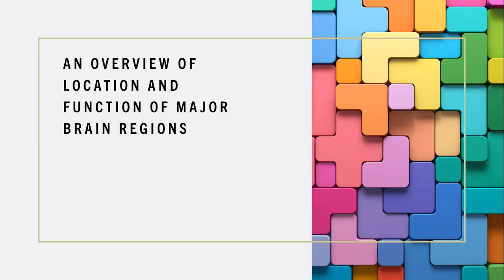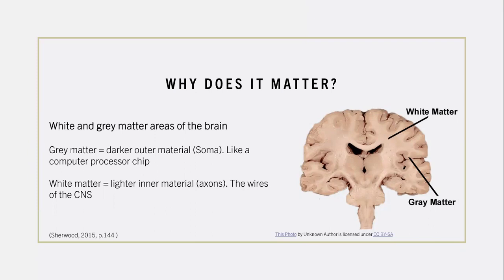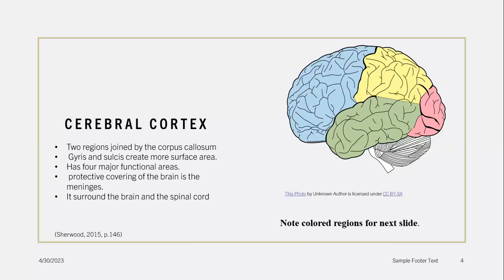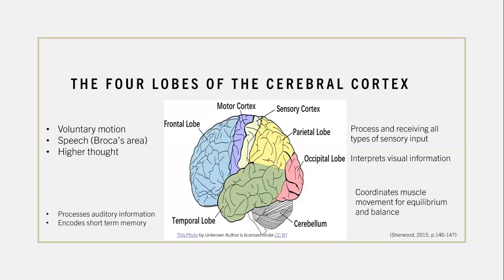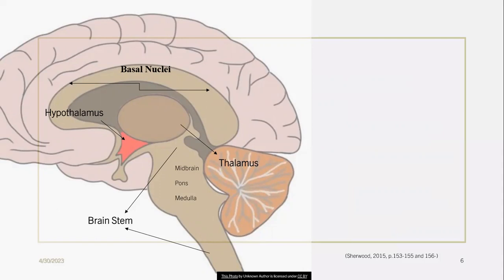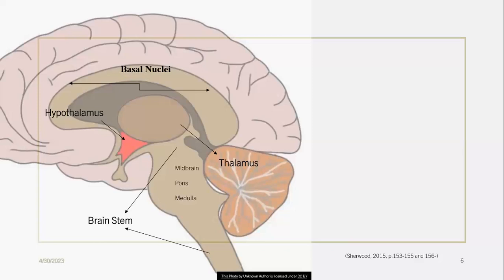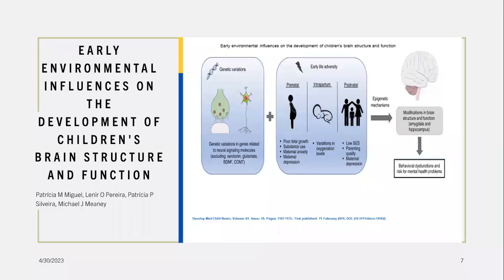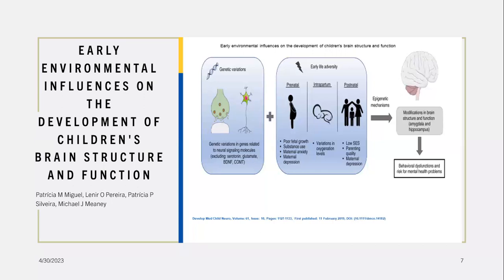week 2 brain structure